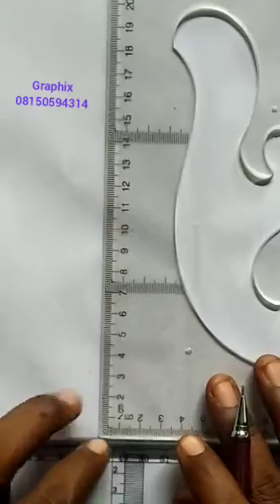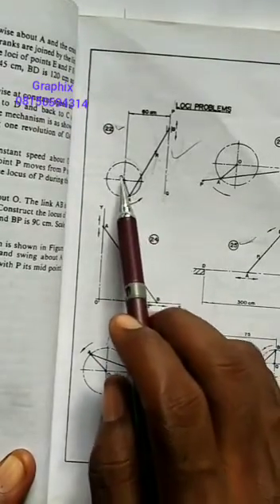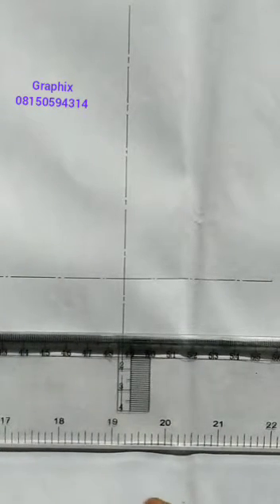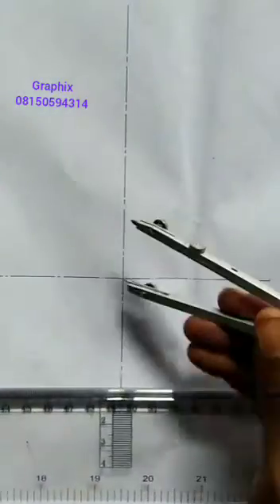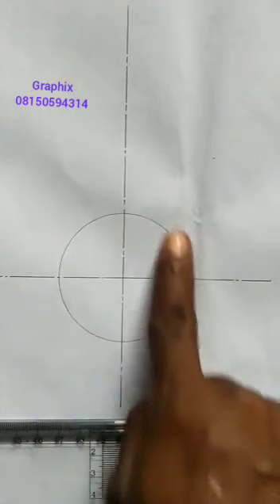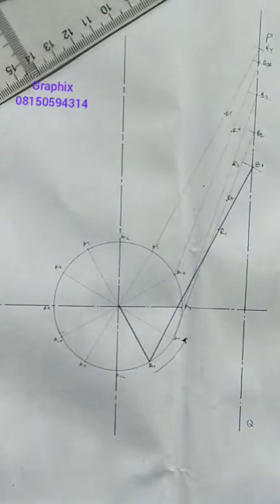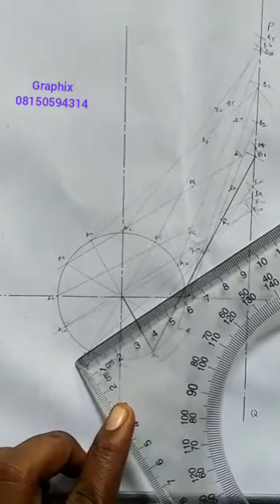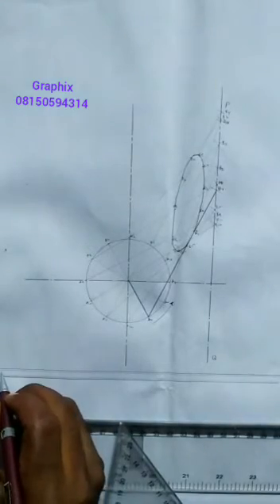LINK MECHANISM IN TECHNICAL ENGINEERING DRAWING PART 2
link mechanism